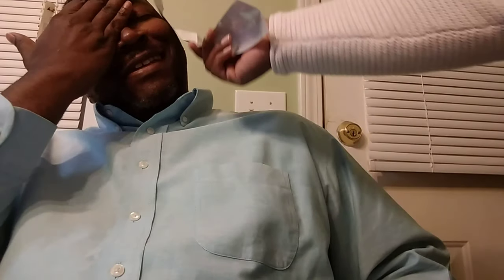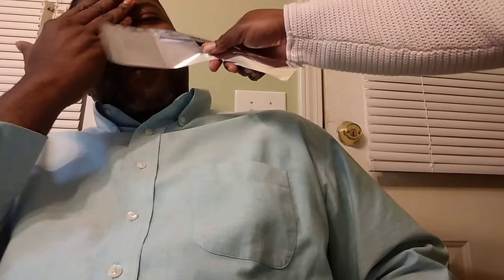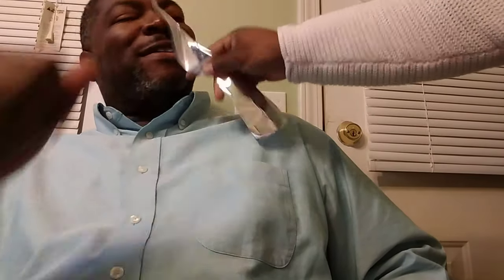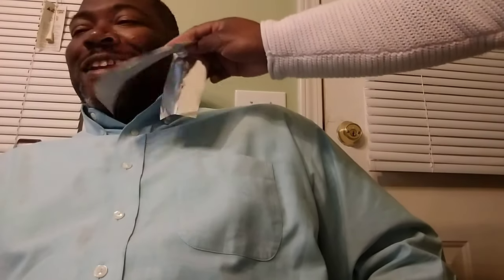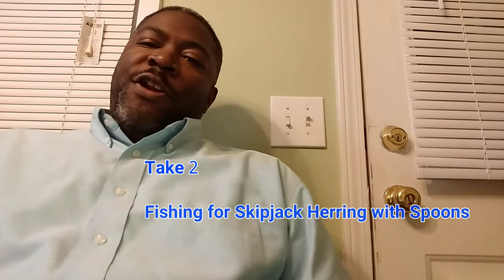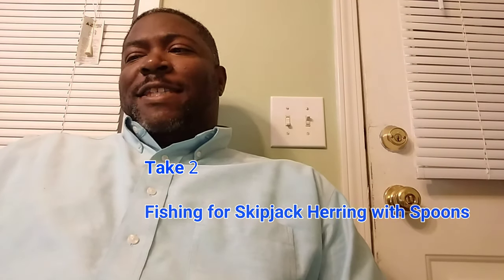Catching Skipjack Herring with Spoons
Quick rundown on catching skipjack herring with spoons.

Chattahoochee River Webcam

Georgiapower Dam Schedule